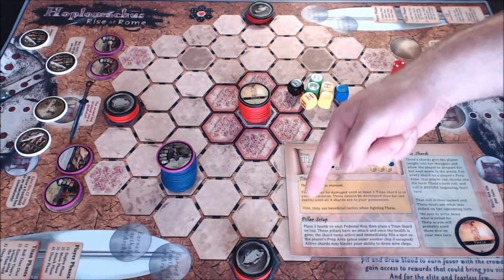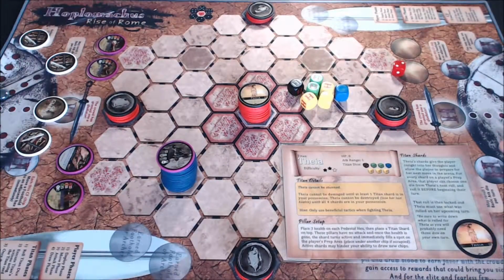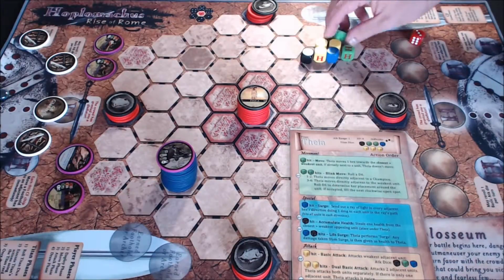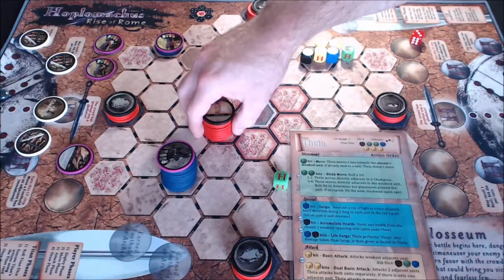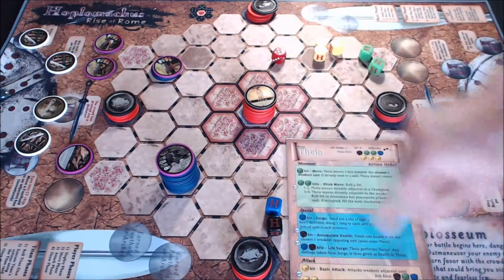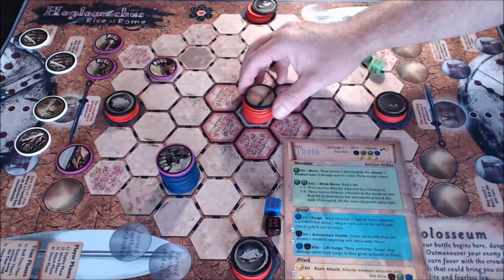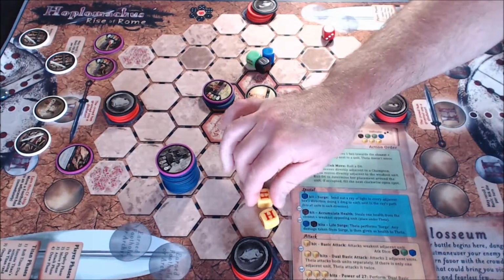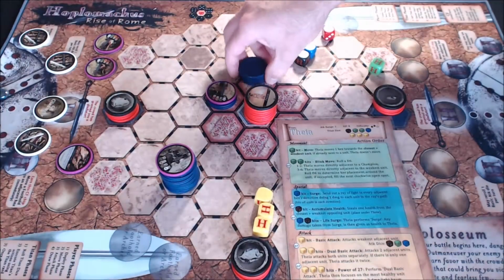Hoplomachus Titan - Theia (Overview)